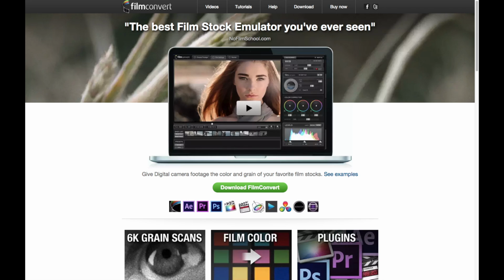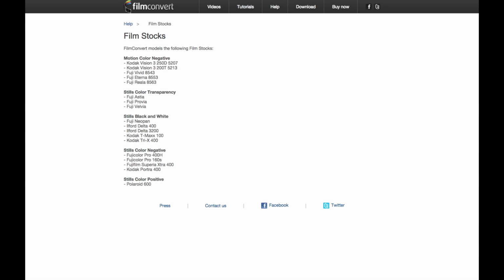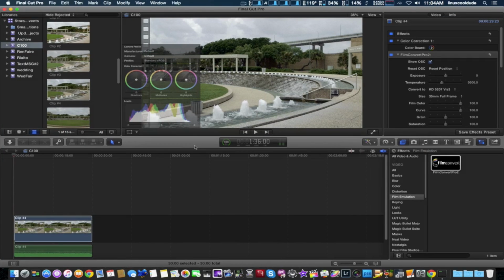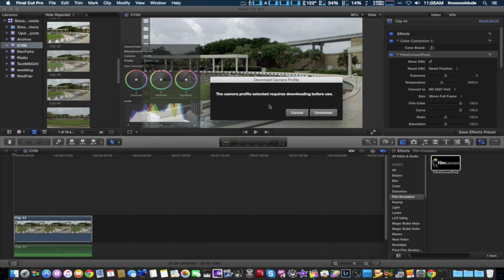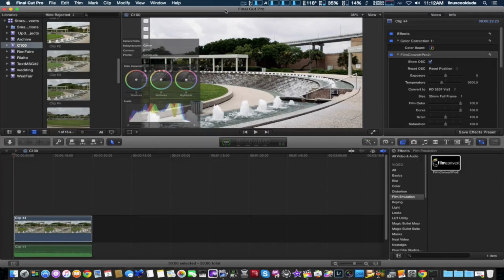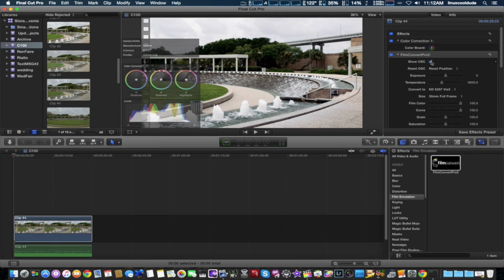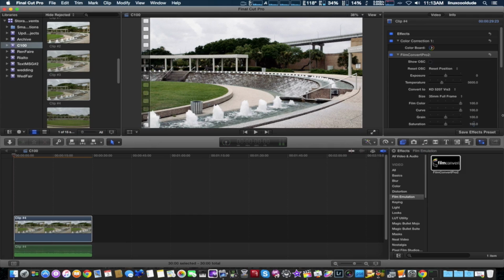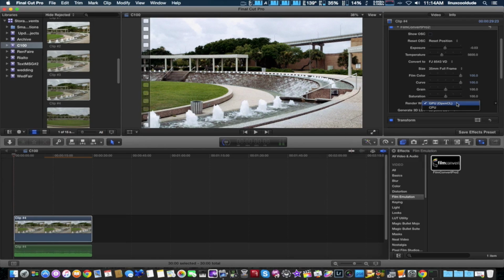FilmConvert Pro 2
Show using this film emulation software in FCP X.